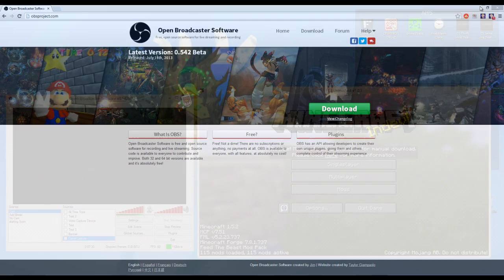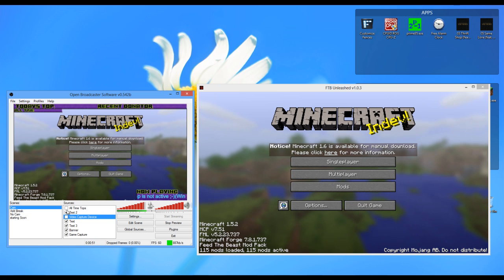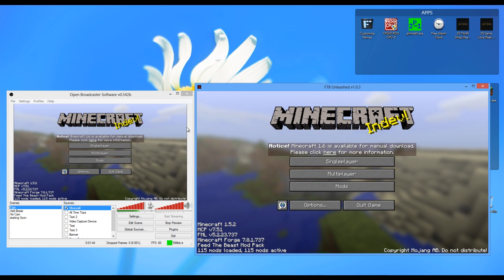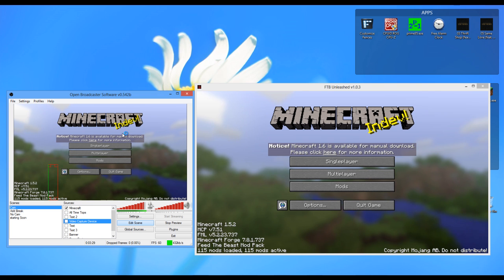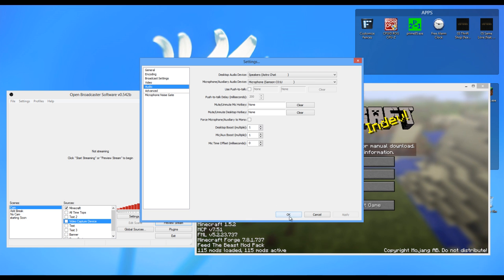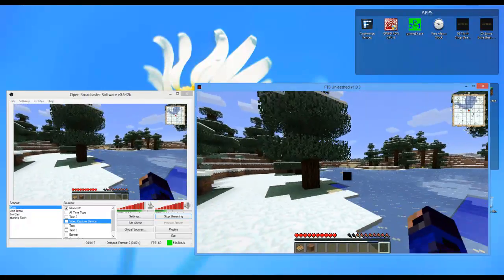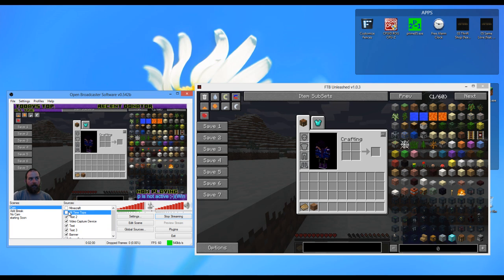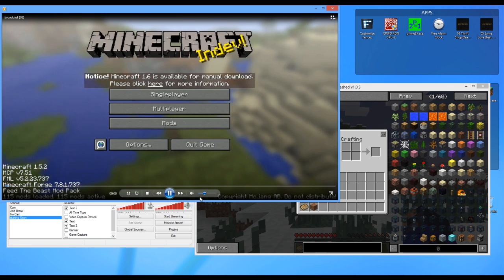How To Be A Youtube Commentator For Free